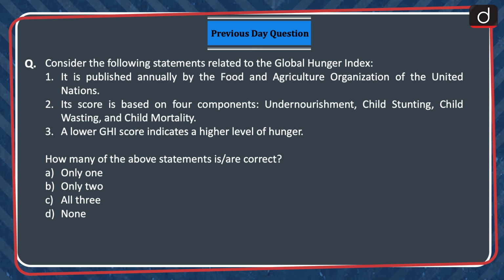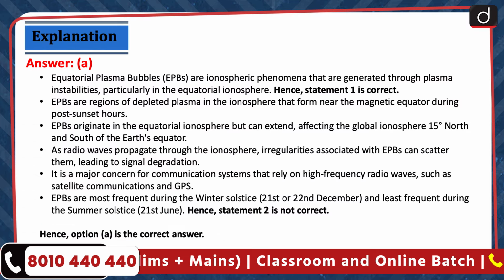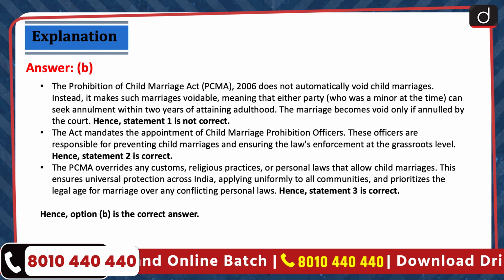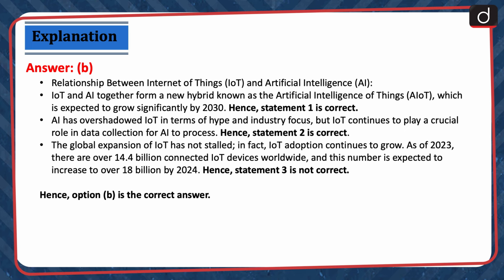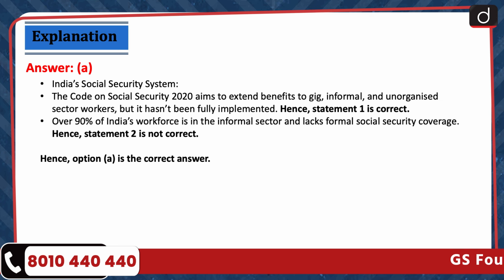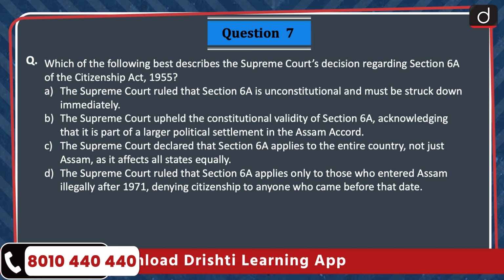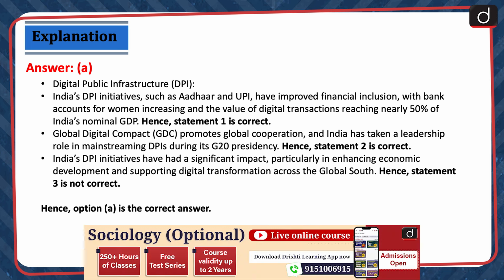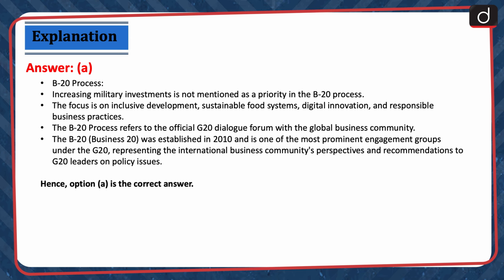Current Affairs MCQs –24th October 2024 | GHI | EPBs | UPSC Current Affairs | Drishti IAS English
Dear Viewers,

Welcome to the Current Affairs MCQs programme, your ultimate UPSC preparation companion!

In this series, we bring you a curated selection of multiple-choice questions (MCQs) designed to bolster your knowledge of current affairs, essential for cracking the UPSC exam.

Join us as we navigate through the intricate landscape of current events, policies, and global developments, tailored specifically for UPSC aspirants.

Today we are covering 11 important news in our Current Affairs MCQs video:

Global Hunger Index, Equatorial Plasma Bubbles, Prohibition Of Child Marriage Act, Internet Of Things, Paris Agreement Crediting Mechanism, India’s Social Security System, International Arbitration Centre, Section 6A Of The Citizenship Act, Digital Public Infrastructure, Mission Mausam, B-20 Process,